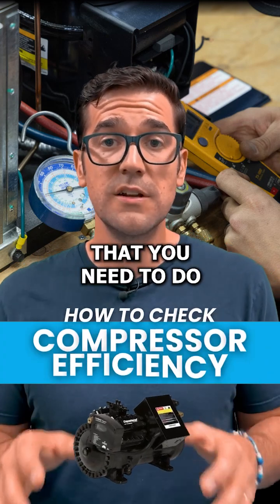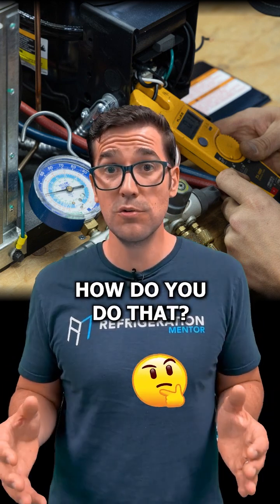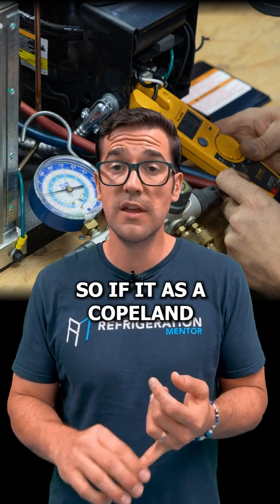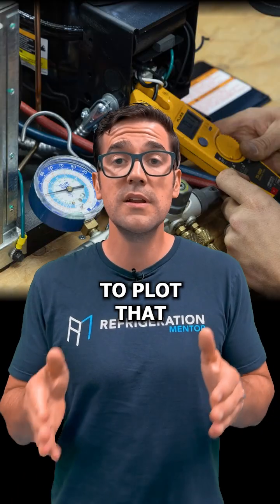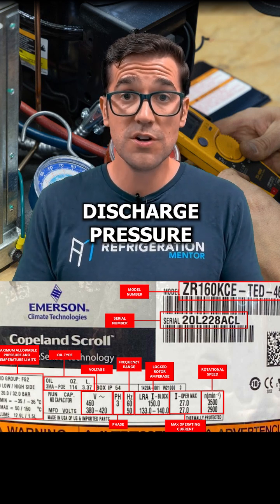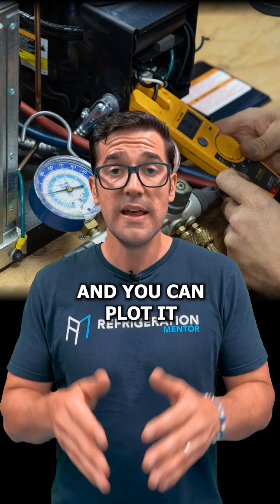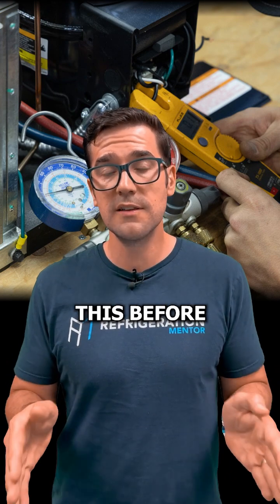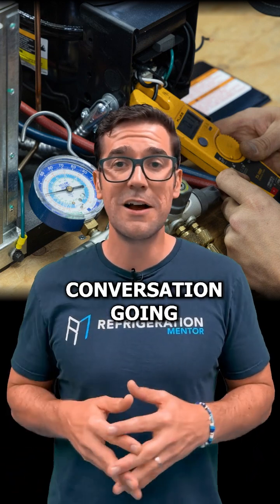Plotting the compressor performance chart = quick efficiency check.